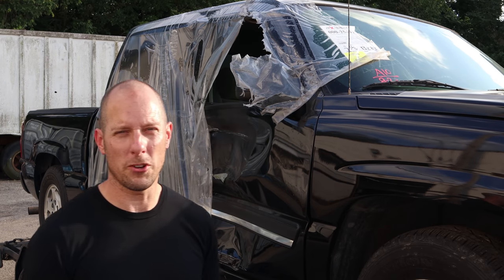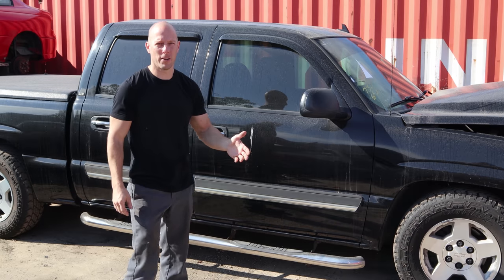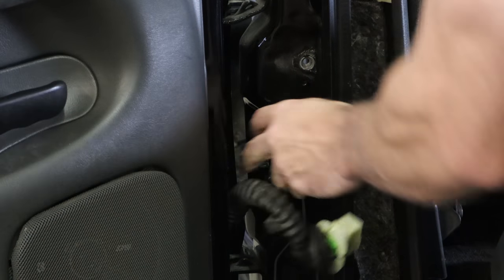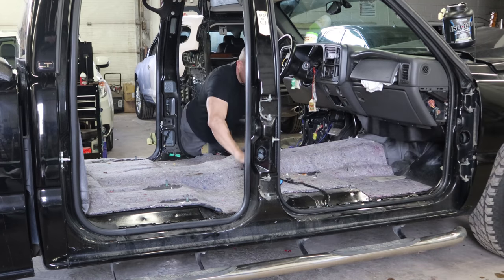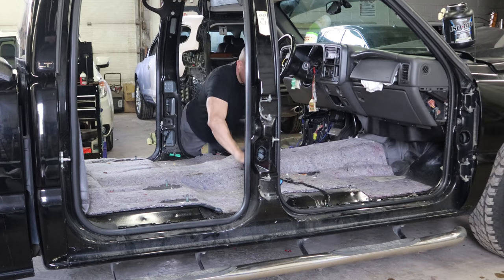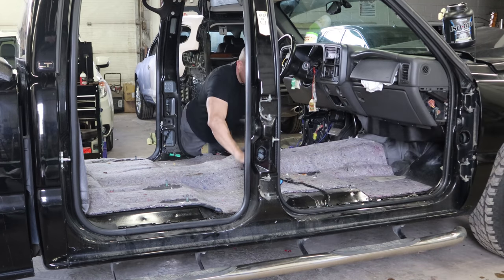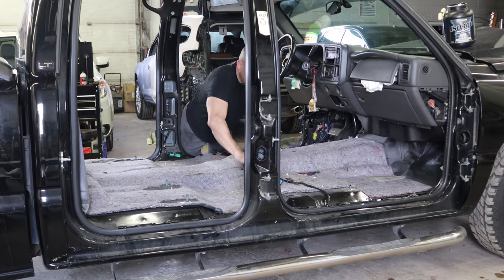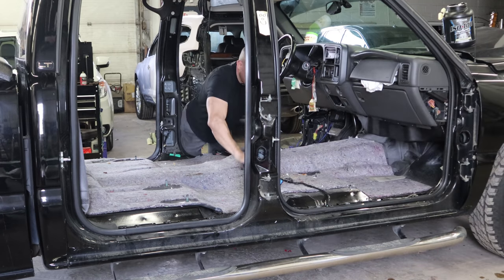Side collision Silverado cab swap rebuild project part 1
Today we start a build on a 2004 Chevrolet Silverado that was t boned by another vehicle. Before we can start on the build itself, we need to get the parts ready to go for maximum efficiency! Lots to throw in the pile this week!

Windshield knife
Amazon tool store